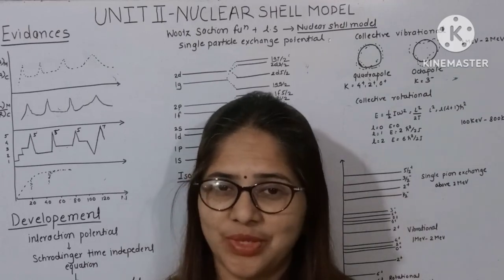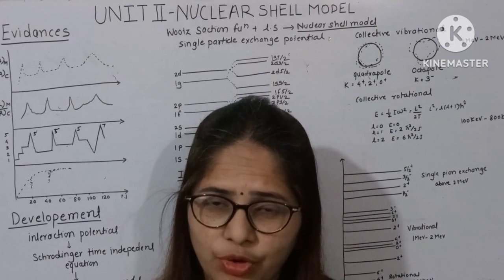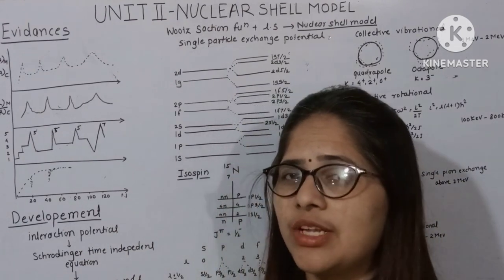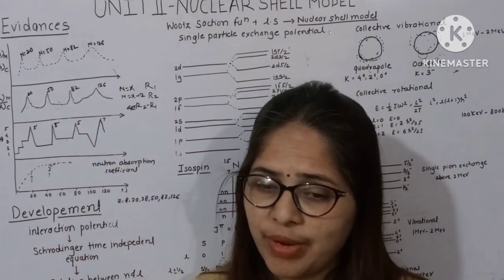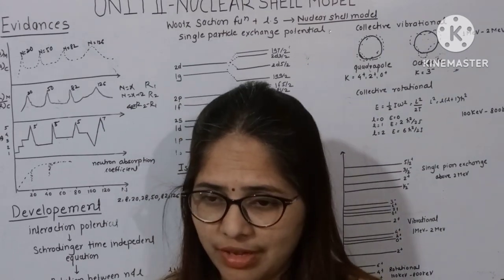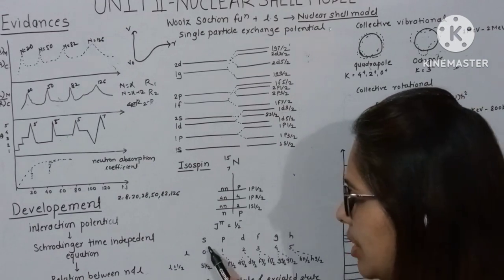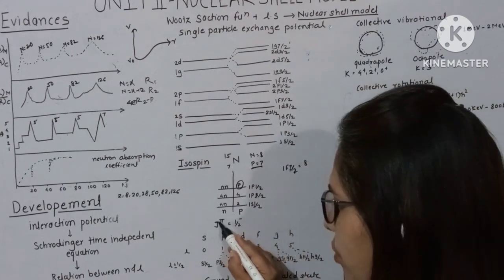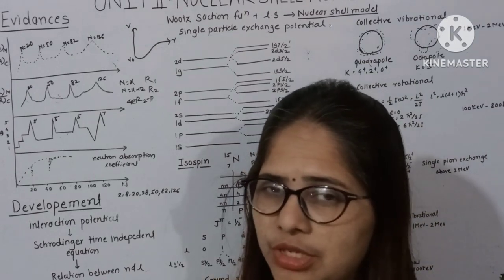Revision Unit II - Nuclear shell model, Applications, Isospin, limitations, collective models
Single pion exchange potential nuclear shell model